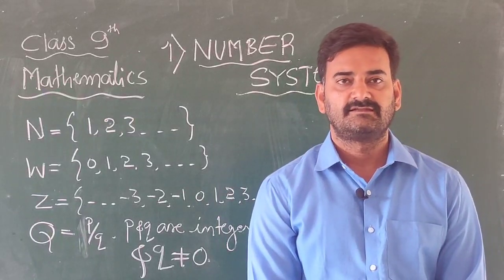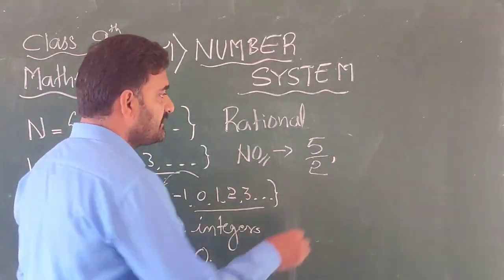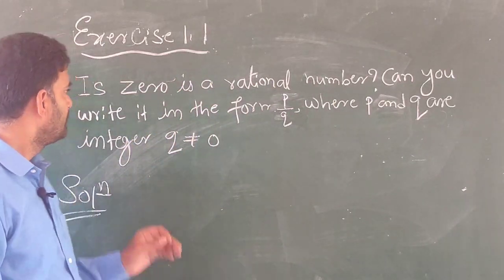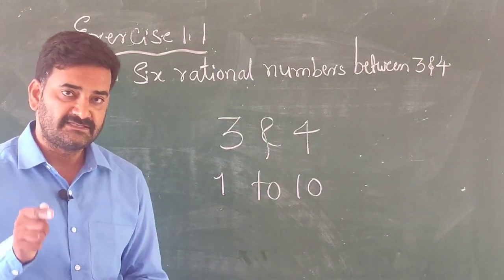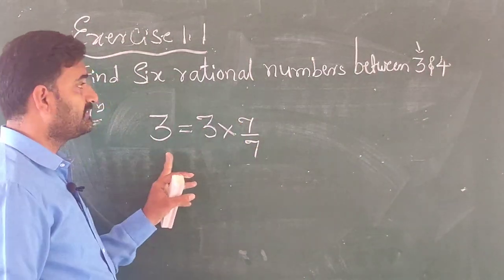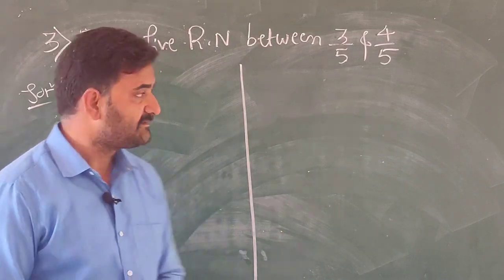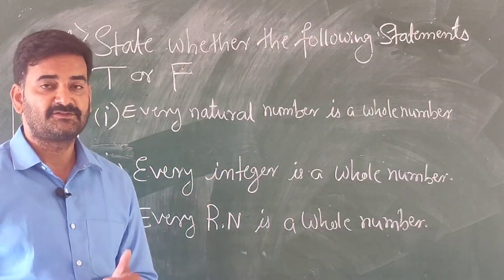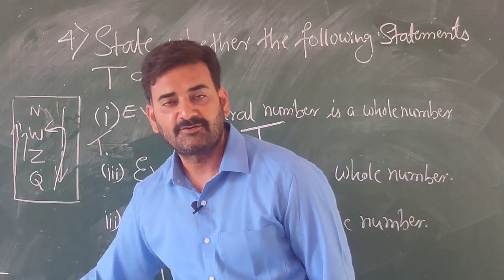CLASS 9, NUMBER SYSTEM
CBSE, MATHEMATICS, EXERCISE 1.1